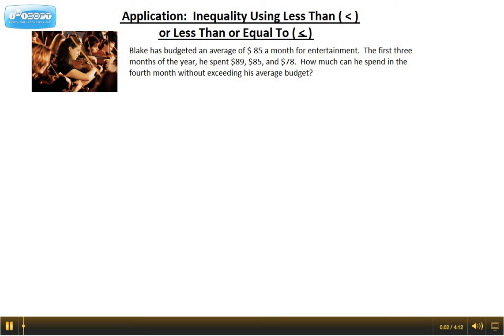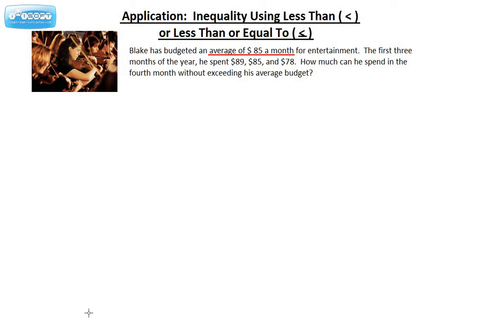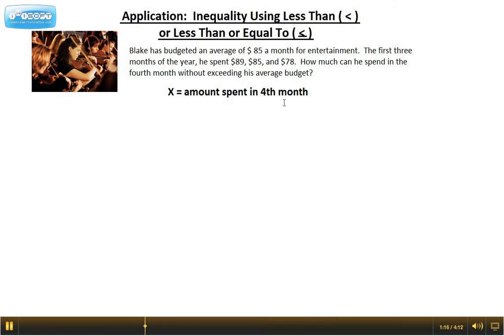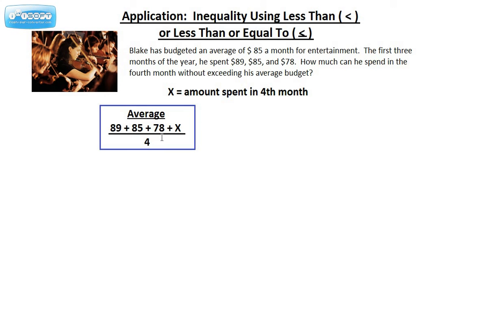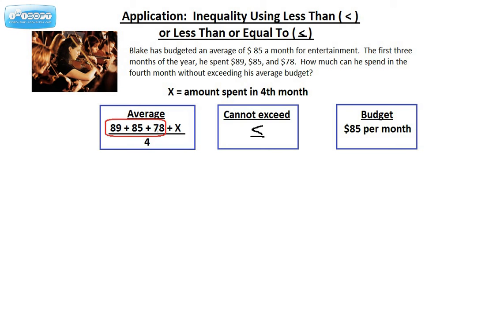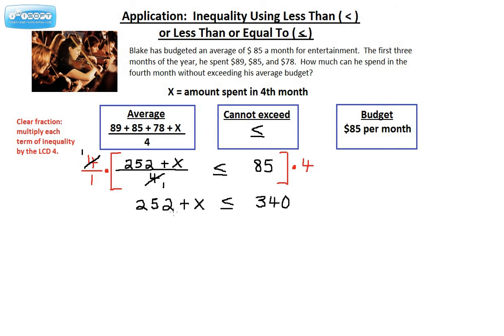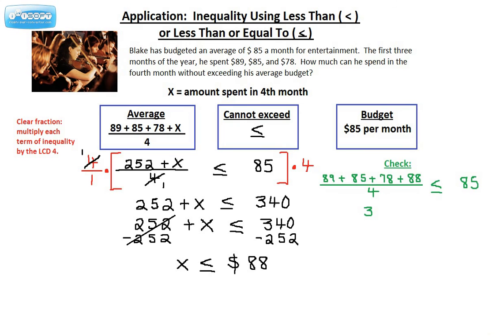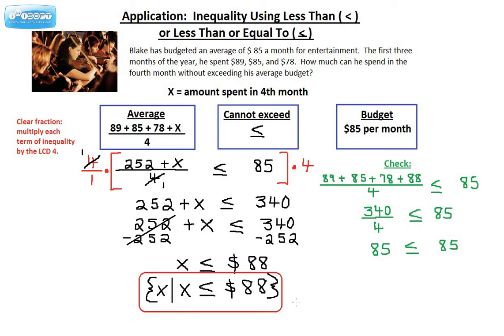Application (Inequalities Using Less Than or Less Than or Equal To)